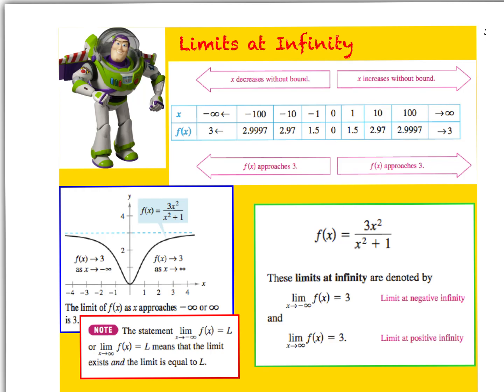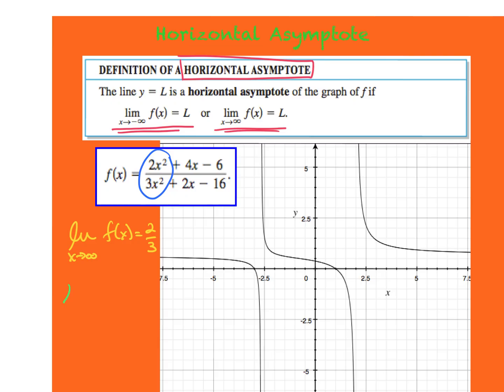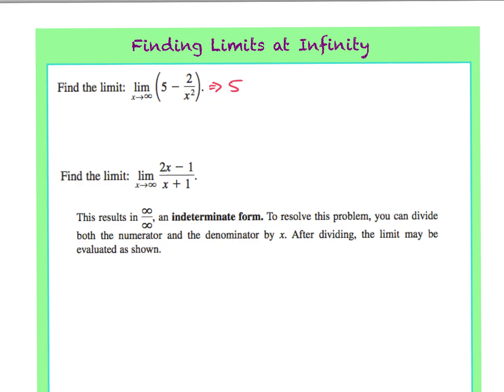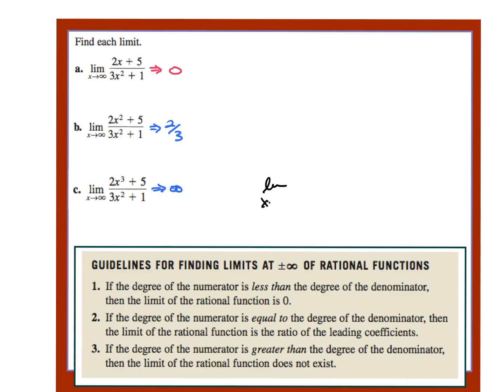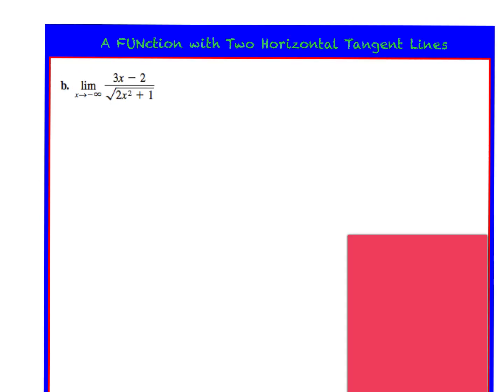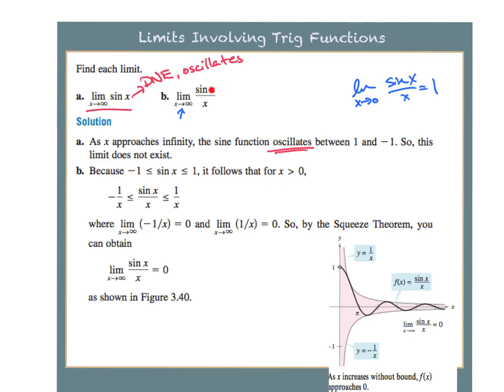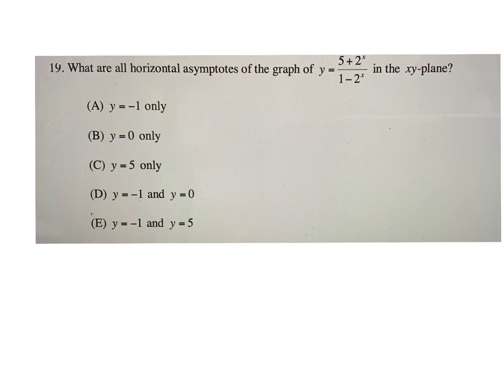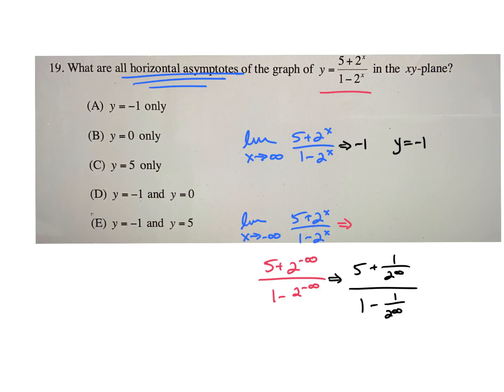3.5 Limits at Infinity